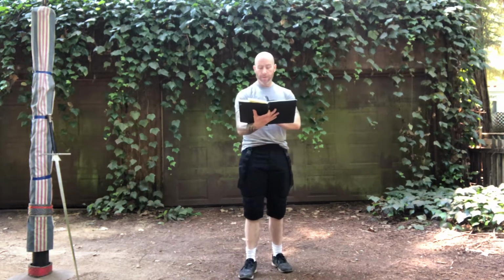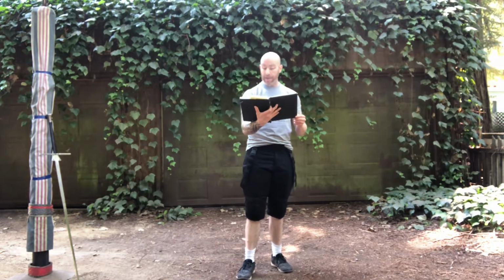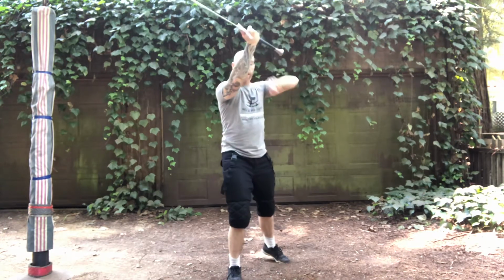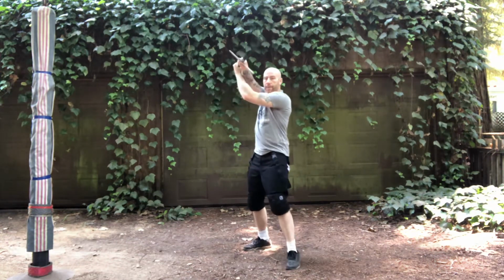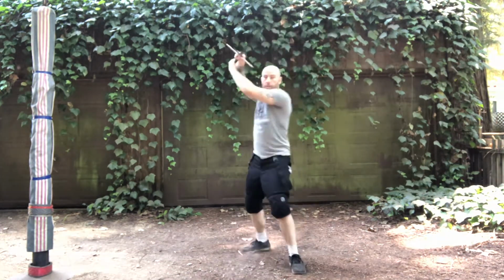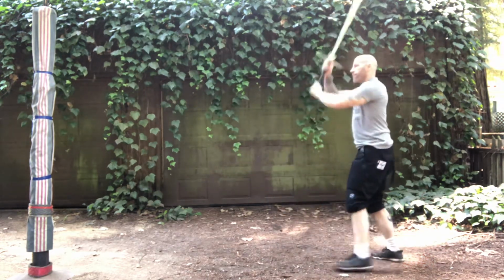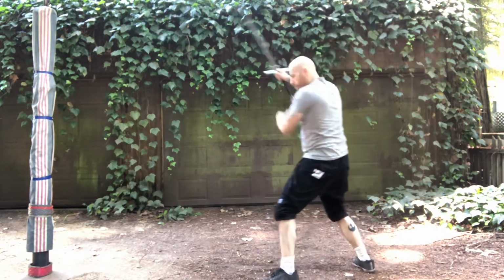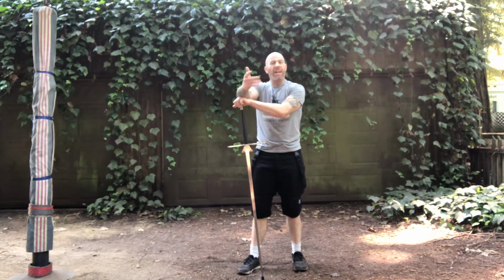Backyard Basics #19- Meyer Tag#4 part 1